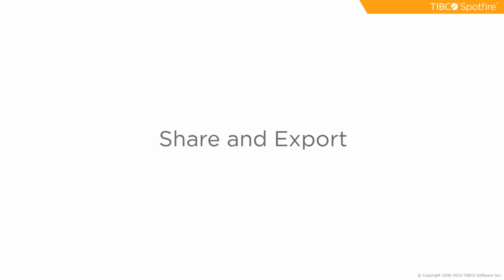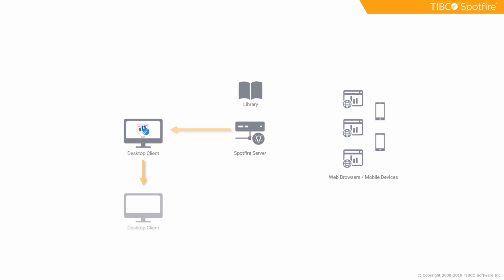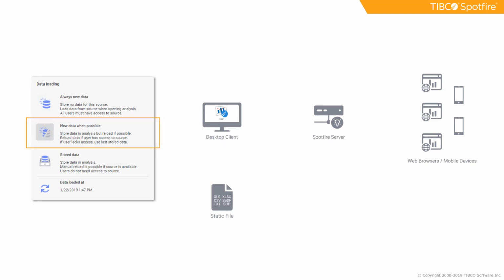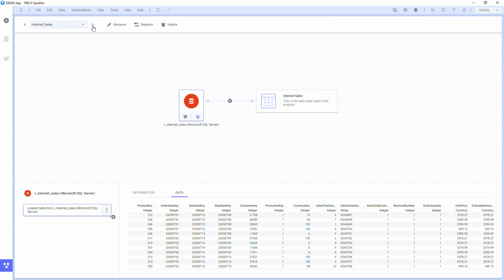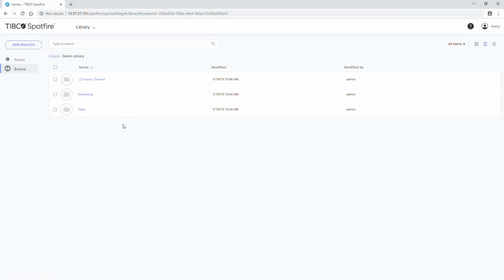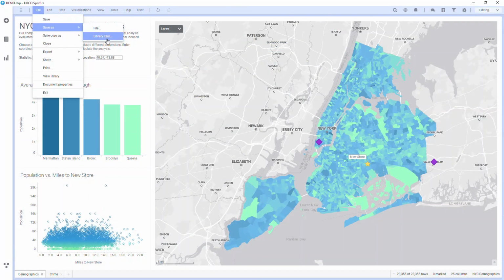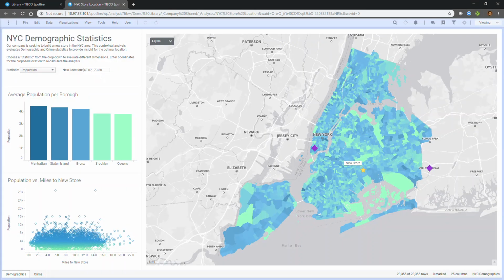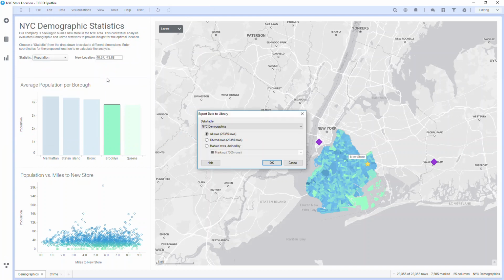Save Locally or share to the Library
Recorded with Spotfire 10.0